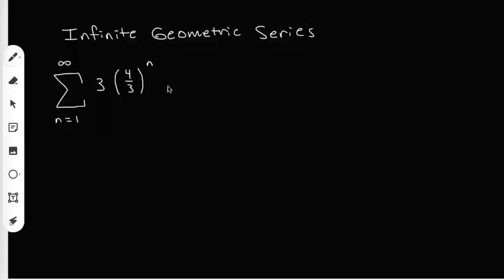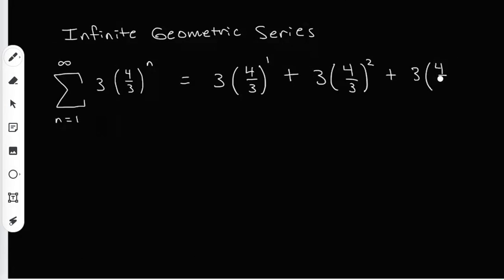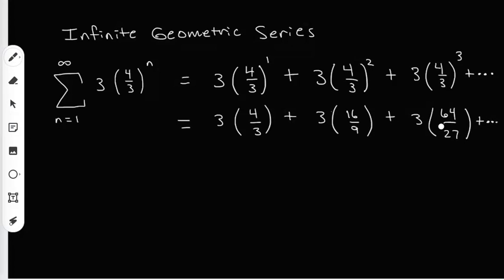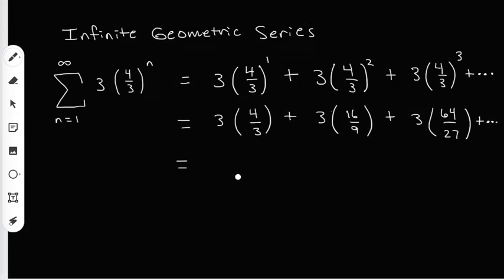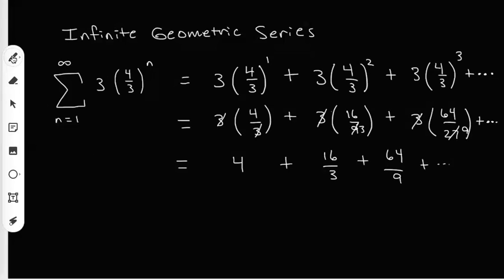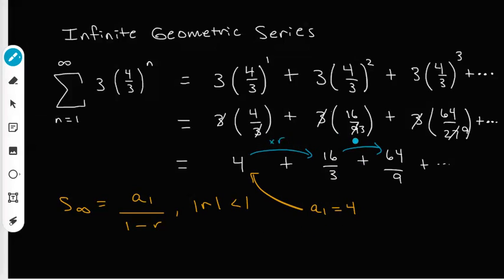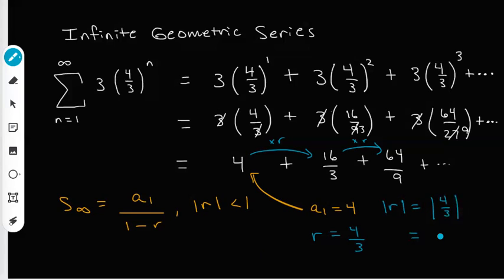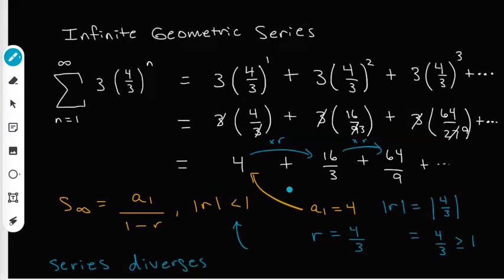Geometric Series Diverges | Sequences and Series | Algebra 2